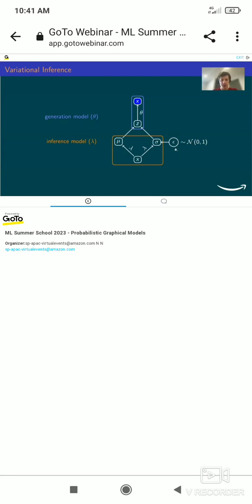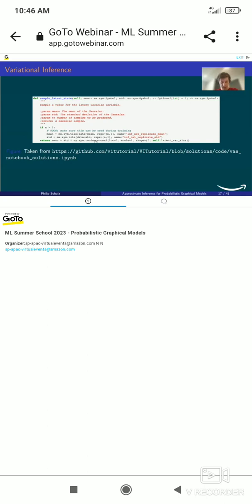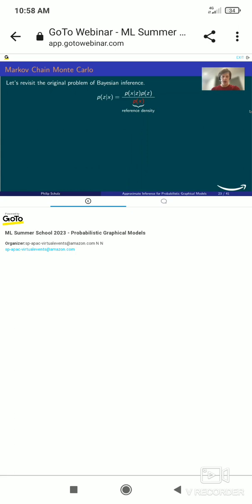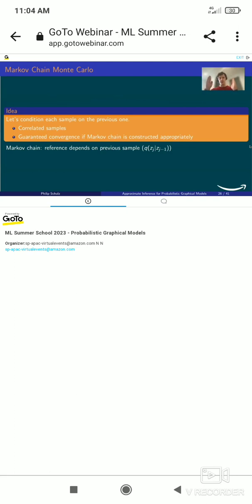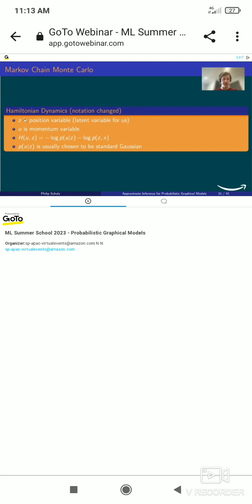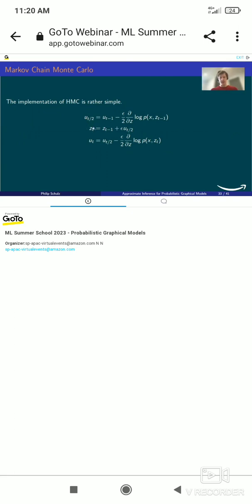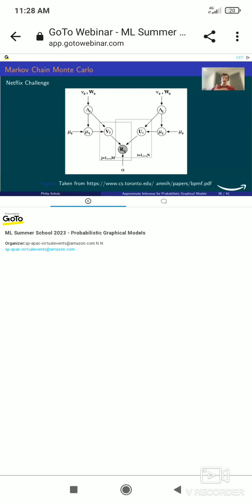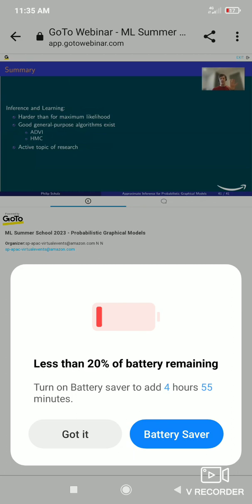break saturday video 1